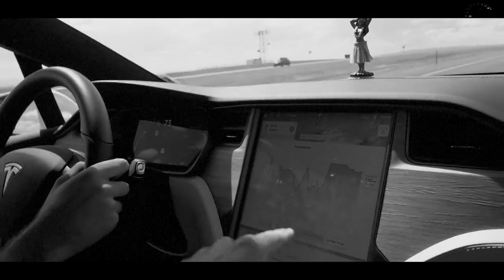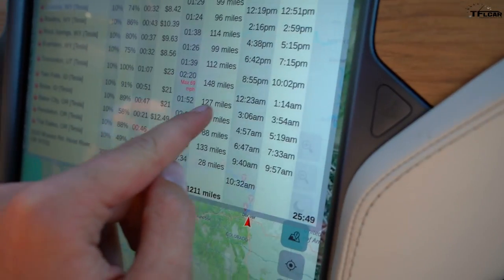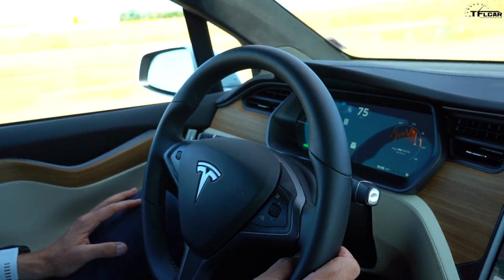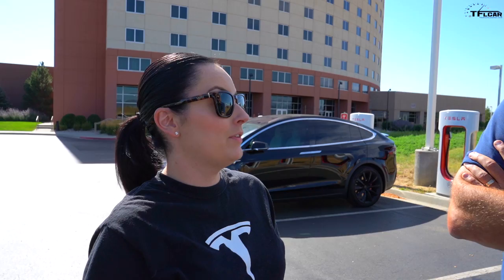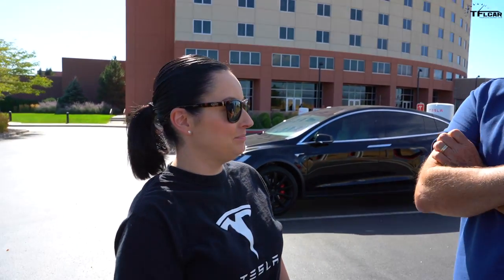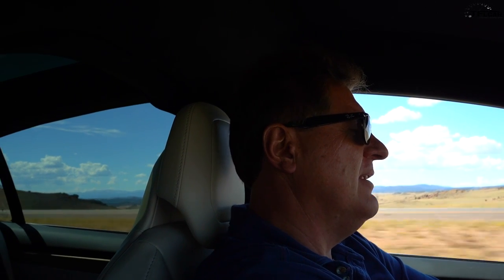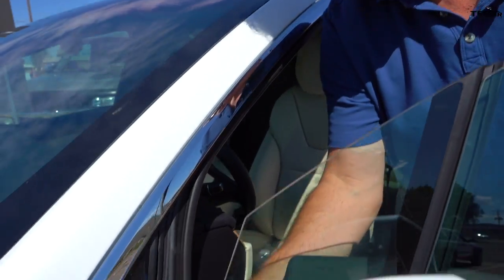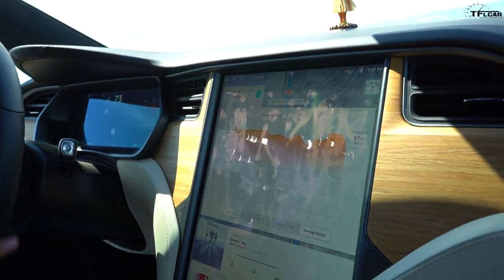Teslas CAN'T Tow Across Country — Watch Us Try and FAIL! | Adventure X Ep.7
) Can electric trucks tow. We set out to find out by towing with a Tesla Model X across the country for 1200 Miles from Colorado to Portland. Follow along in this video to see what happens when we tow a 2000 pound trailer.